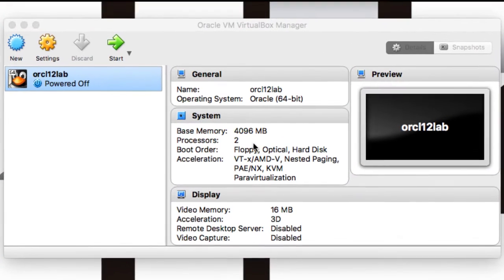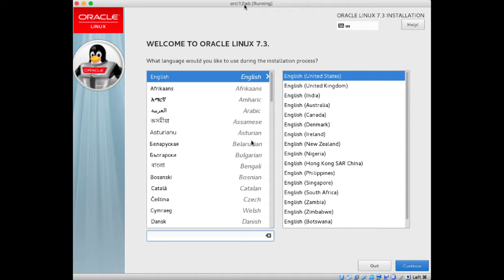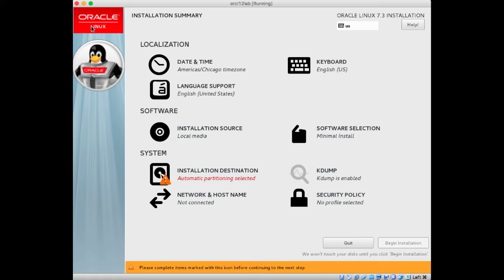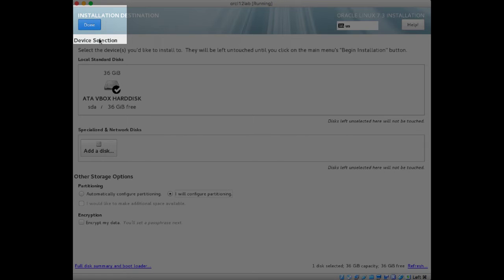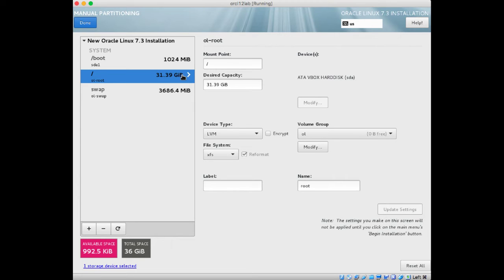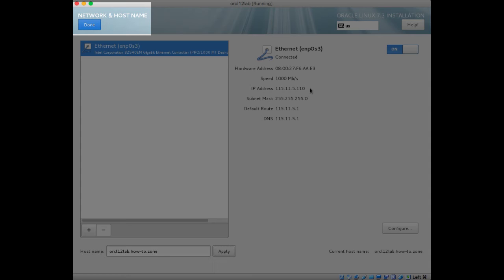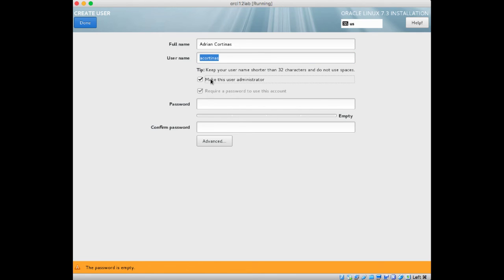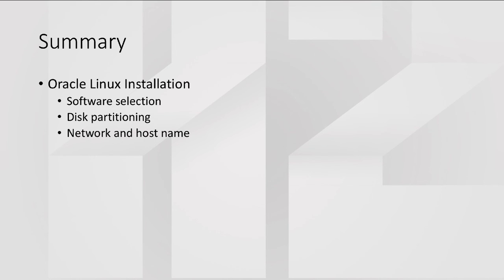How to Build a Linux VM - Installing Oracle Linux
Module 2. In this module we'll cover the step-by-step installation of Oracle Linux.